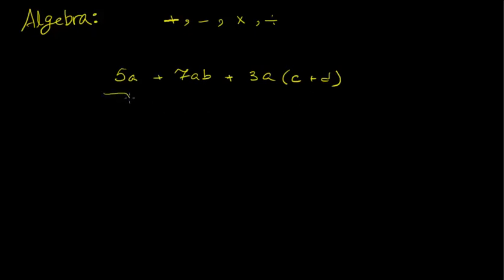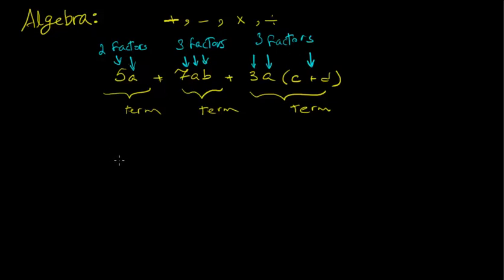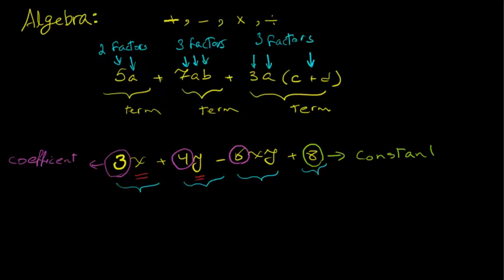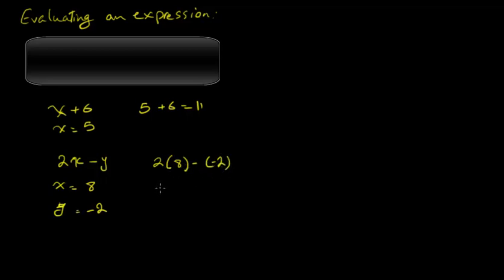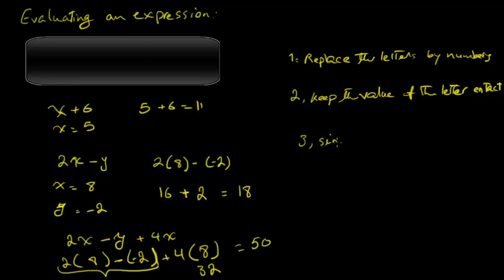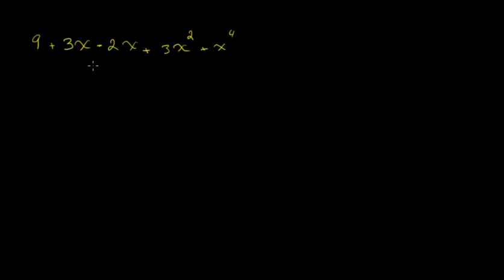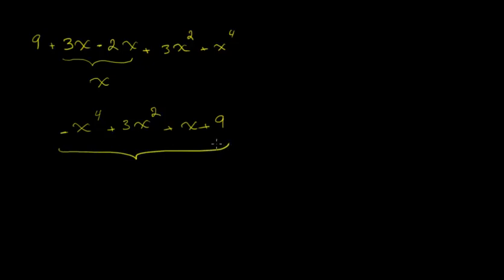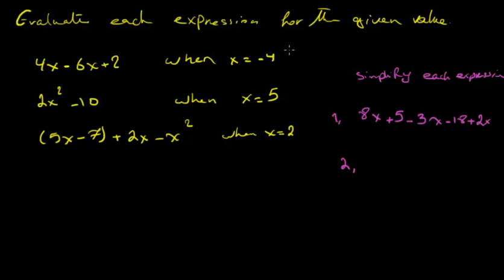Session 11 Algebraic Expression